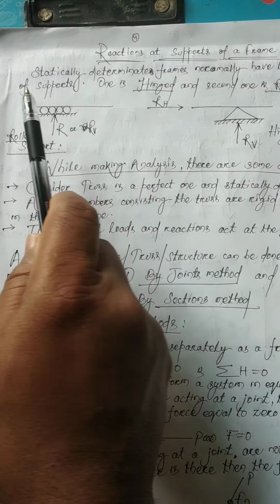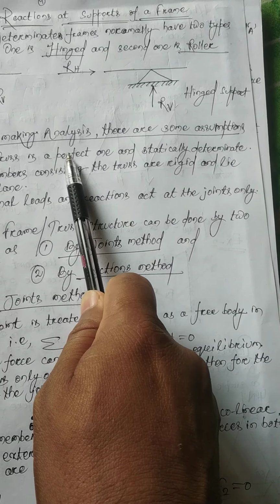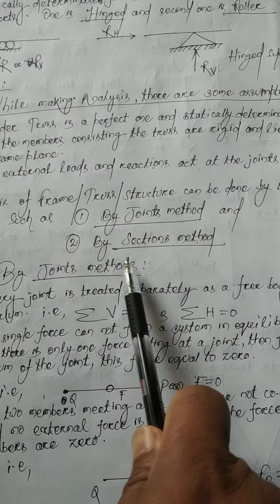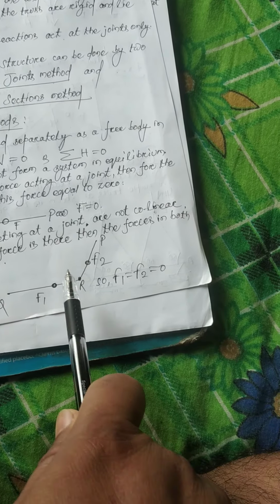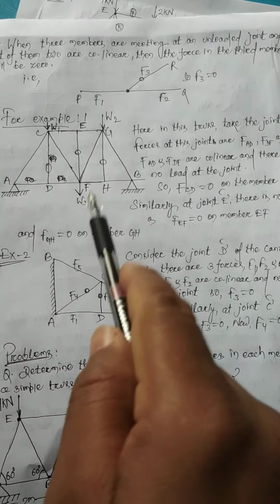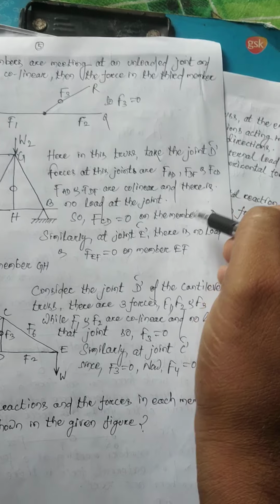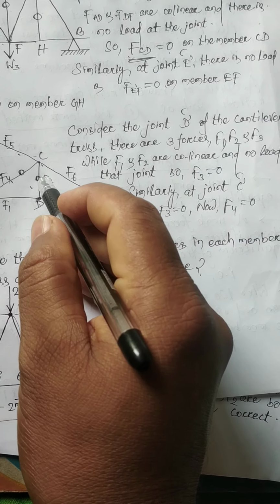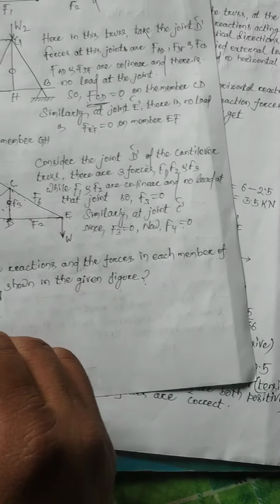Analysis of Truss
Reactions, Assumptions, By joint method